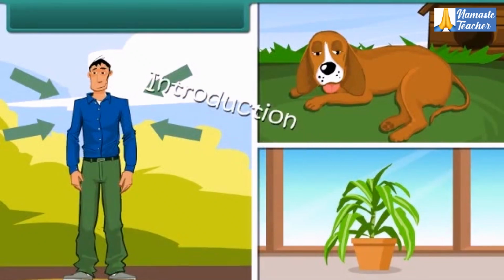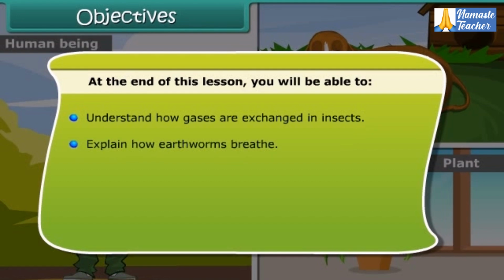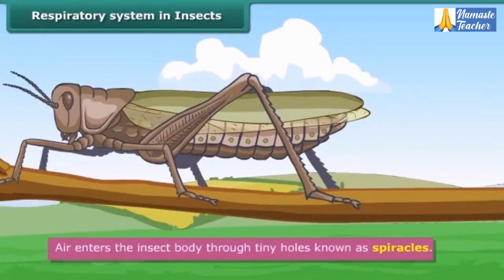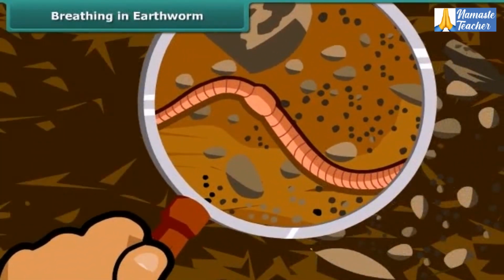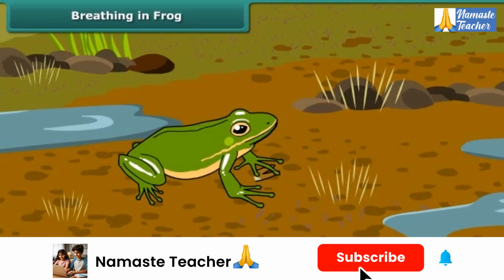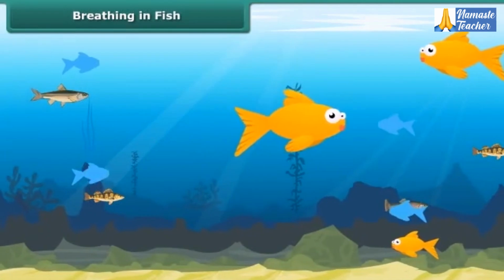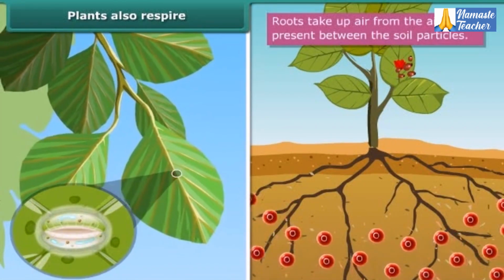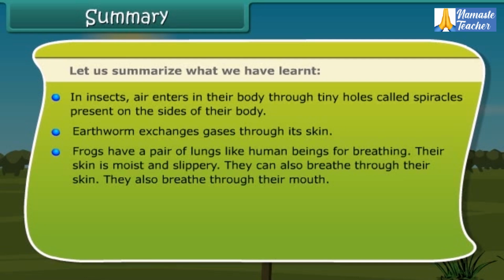Uncover the Surprising Ways Plants Fish and Frogs BREATHE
🌬️ Class 7 Science: Respiration in Organisms 🐟🐸 | Breathing Secrets from Plants, Fish, Frogs 🌱✨

 Extra Features

 1. Adaptations of Animals to Climate
 2. Fibre to Fabric - Silk
 3. Fibre to Fabric - Wool
 4. Forests – Our Lifeline
 5. Heat Effects and Modes of Transfer
 6. Heat
 7. Heating Effect of Electric Current
 8. Indicators
 9. Magnetic Effect of Current
 10. Motion and Time
 11. Nutrition in Animals
 12. Nutrition in Plants
 13. Physical Changes
 14. Respiration in Organisms
 15. Simple Pendulum
 16. Transportation in Animals
 17. Transportation in Plants
 18. Types of Respiration
 19. Water – A Precious Resource
 20. Water Management
 21. Weather and Climate